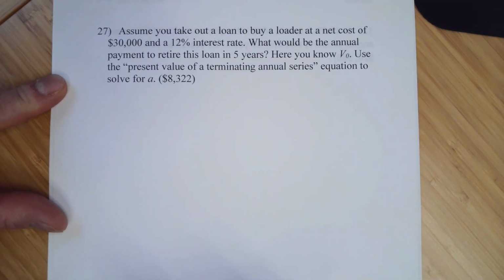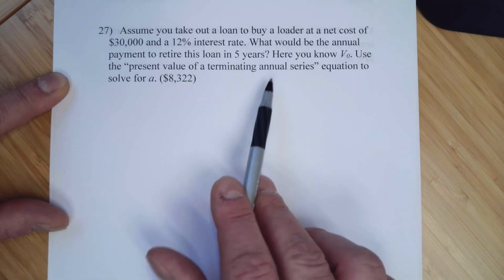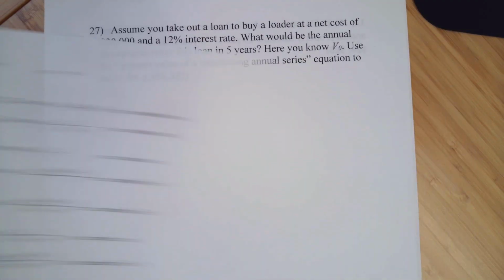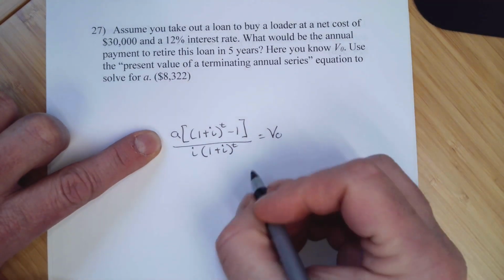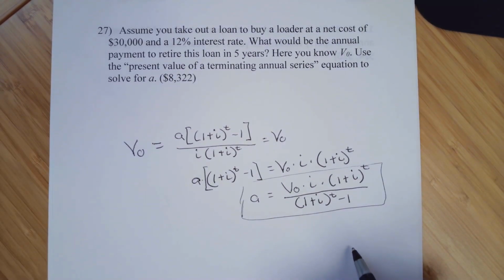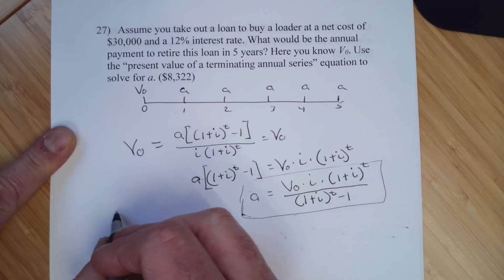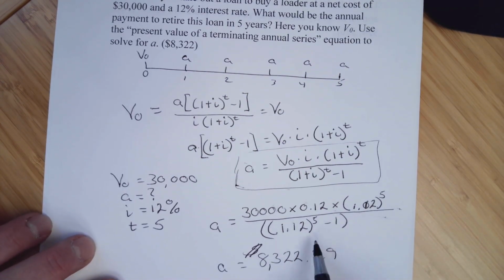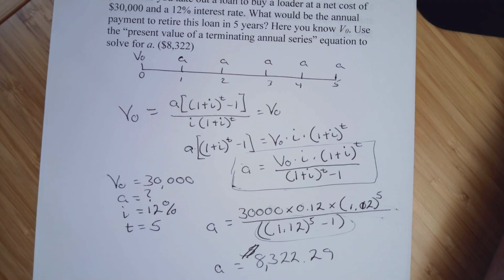NRS3830 HW2 Problem27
27) Assume you take out a loan to buy a loader at a net cost of $30,000 and a 12% interest rate. What would be the annual payment to retire this loan in 5 years? Here you know V0. Use the “present value of a terminating annual series” equation to solve for a. ($8,322)